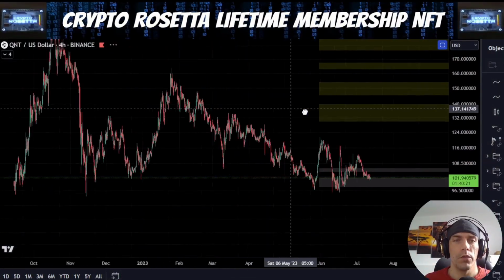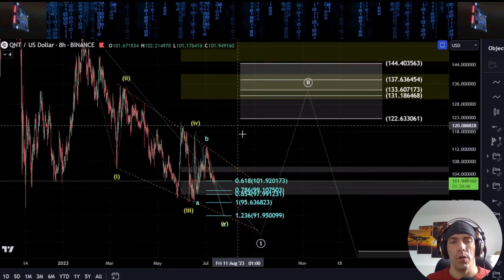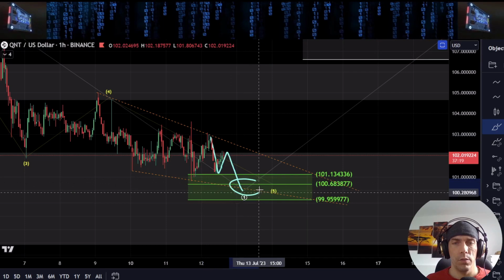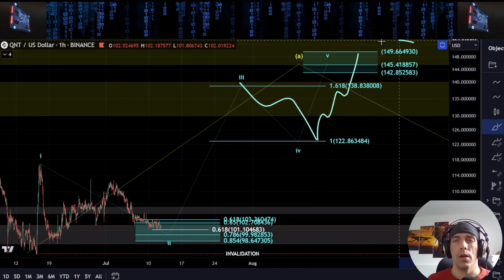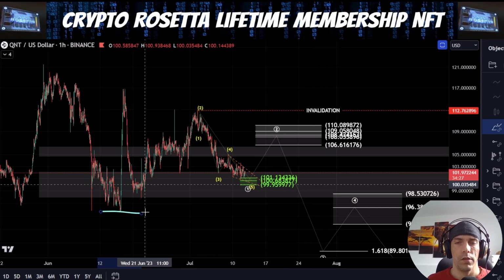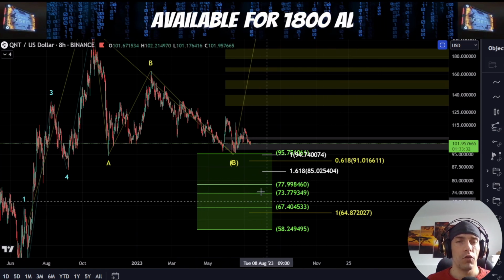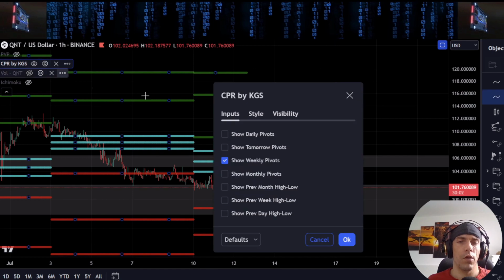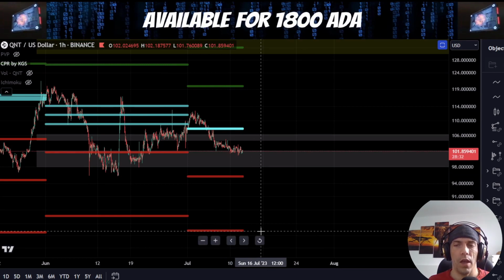⚠️TARGET REACHED⚠️ QNT QUANT Price UPDATE - Technical Analysis and Elliott Wave Analysis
👉 Trading View.